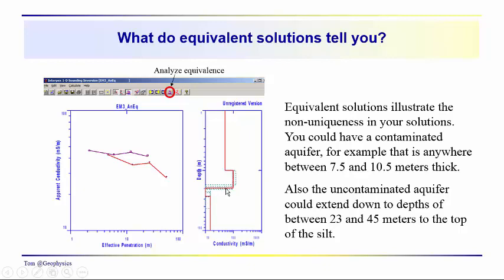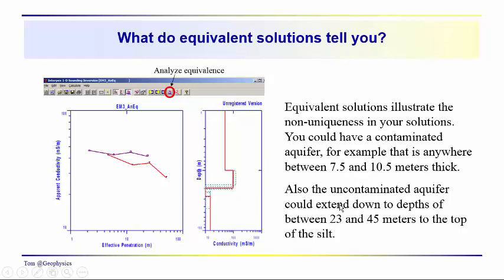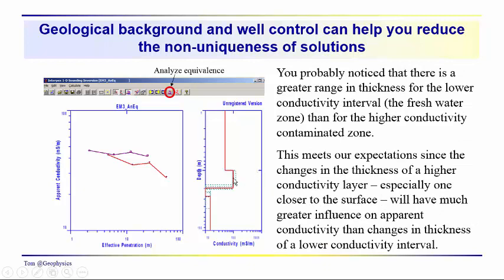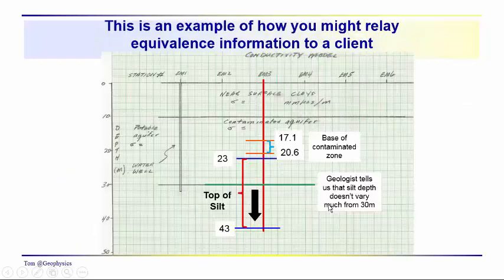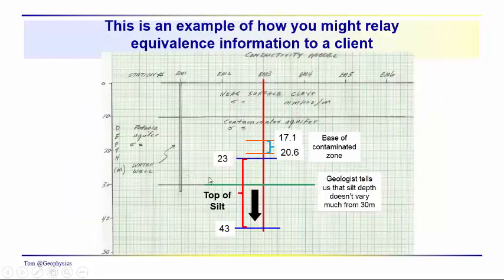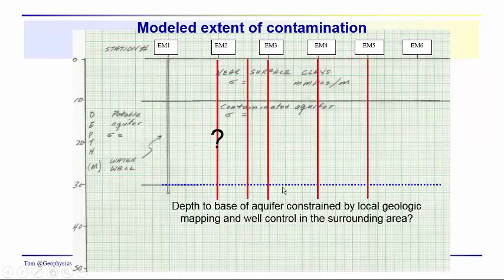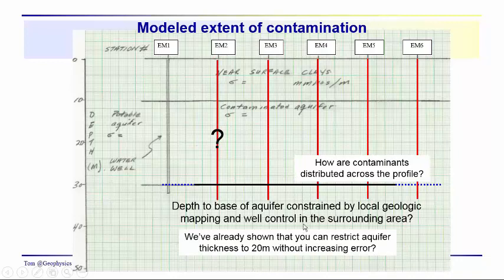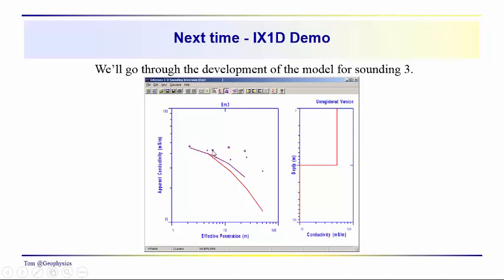Geophysics: Terrain conductivity - IX1D Equivalent solutions and results presentation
Equivalent solutions are highlighted and discussed along with the presentation of results in cross section form. The end result of the modeling process reveals the extent of possible contamination in cross section form.